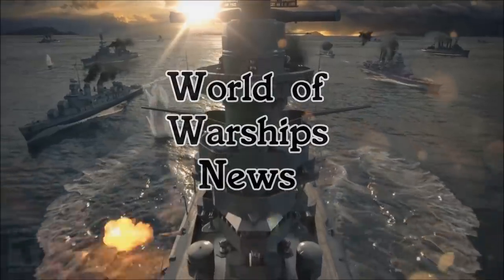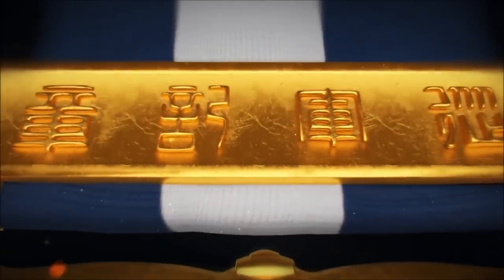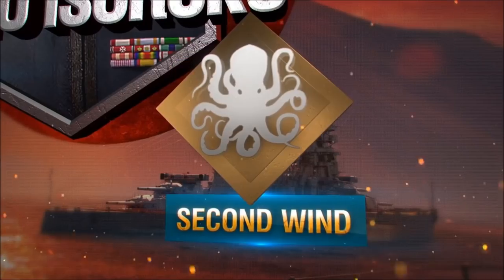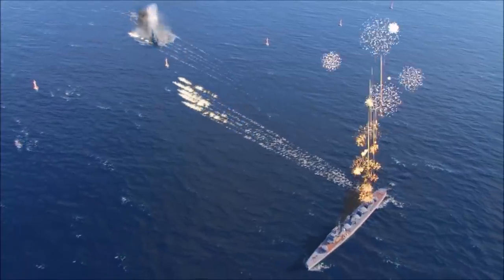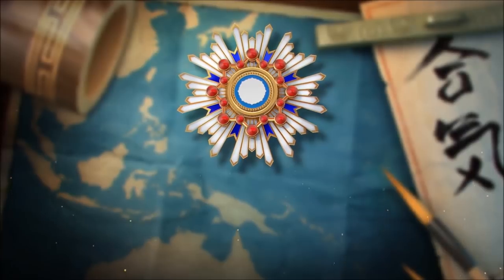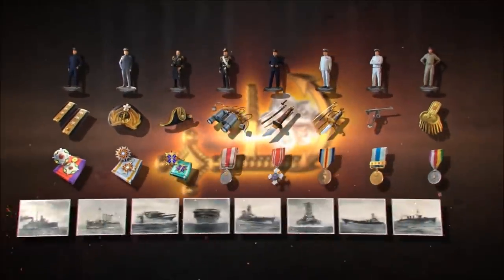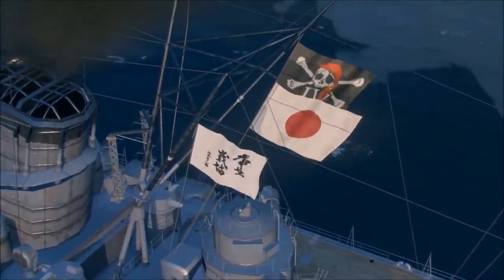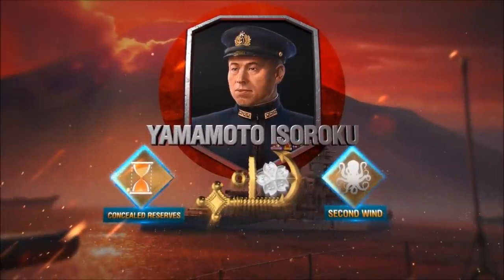Unique Commanders: Yamamoto Isoroku || World of Warships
Unique Commanders: Yamamoto Isoroku

► send me your Replays !! 🎥
additional info, screenshots ( capitain skills etc are welcome )